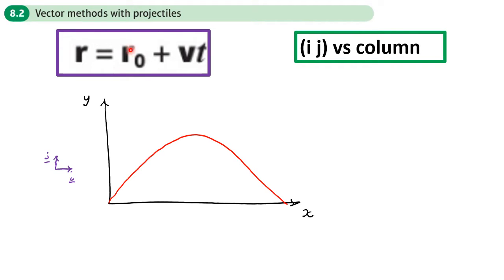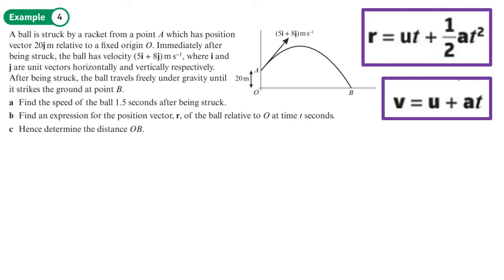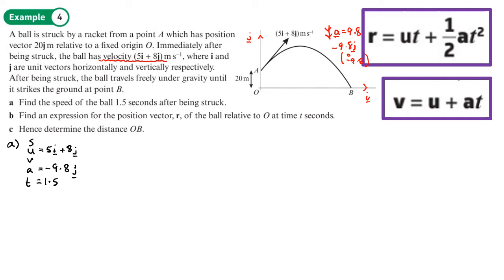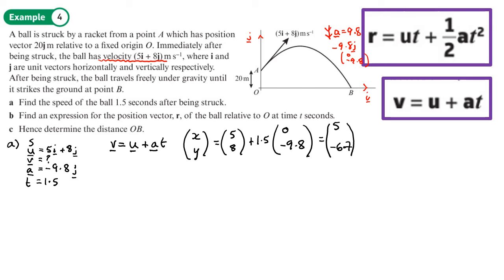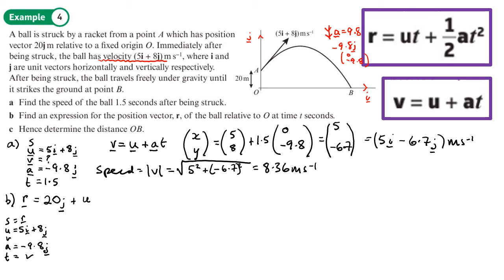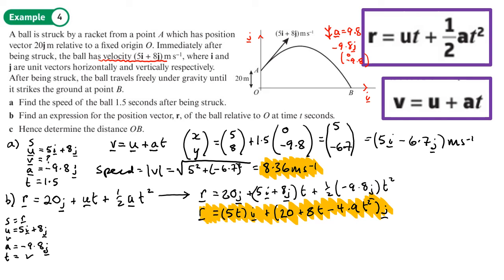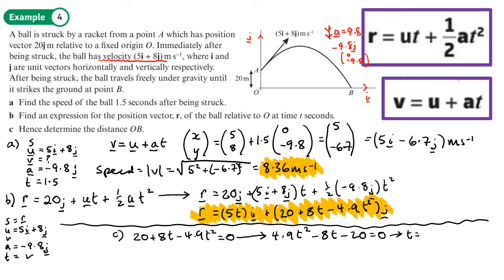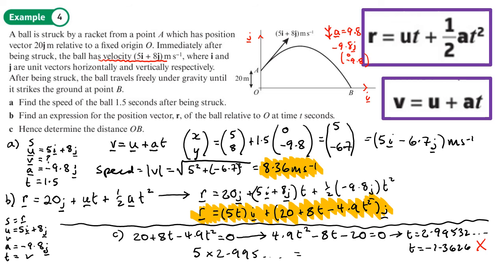8.2 Vector Methods with Projectiles (STATISTICS AND MECHANICS 2 - Chapter 7: Further kinematics)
hindsmaths How to use vectors in projectile questions
0:00 Intro
1:52 Example 4
13:23 End/Recap